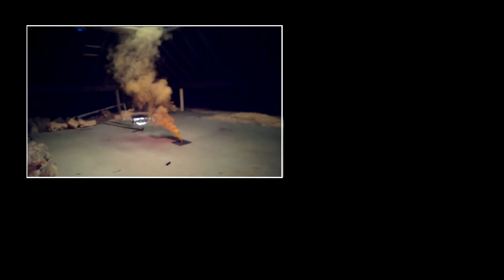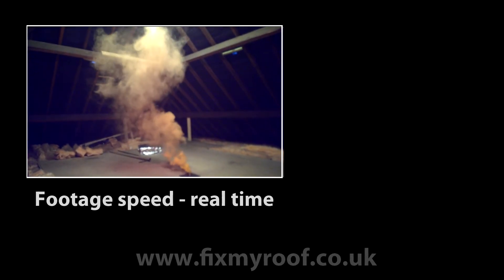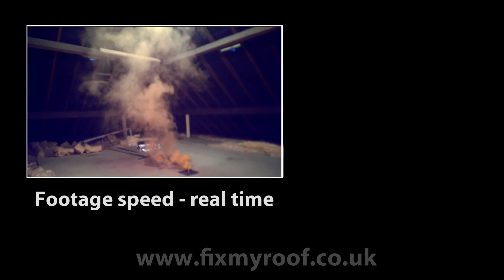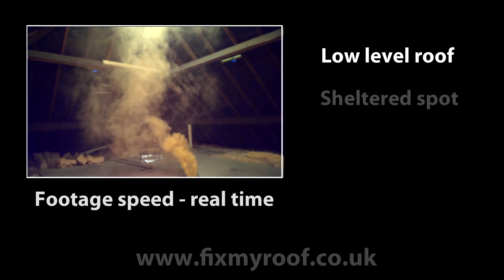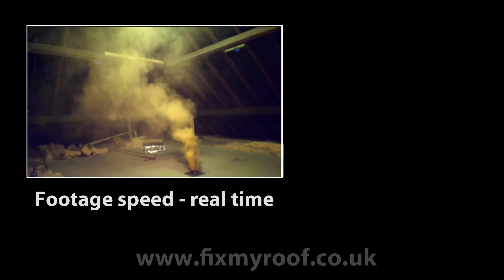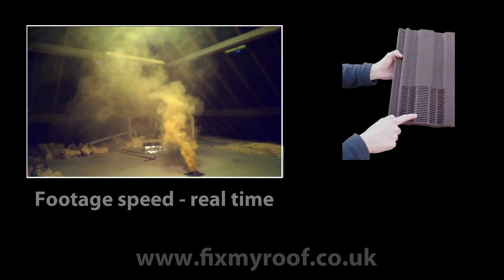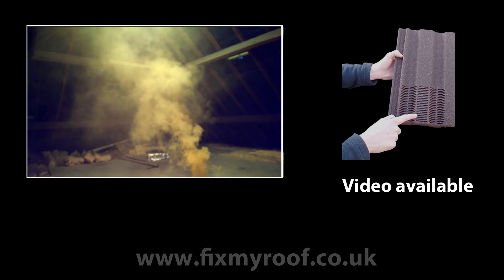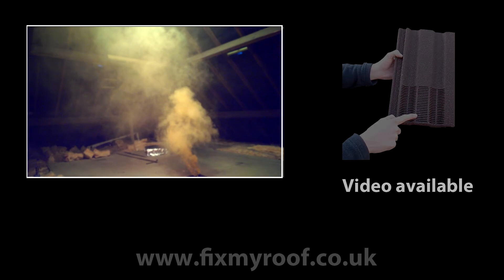Roof Ventilation Smoke Bomb Test in Attic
A super short video on what sort of ventilation you can expect from adding a roof tile vent or two in your loft, or attic space.

Here I set off a small smoke bomb inside a loft in a low level roof without strong winds to show how the air circulates under normal conditions.

A video of the installation of roof tile vents can be seen if you need it.